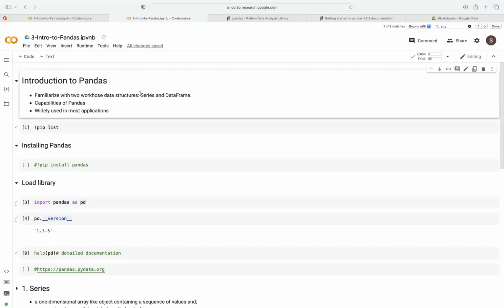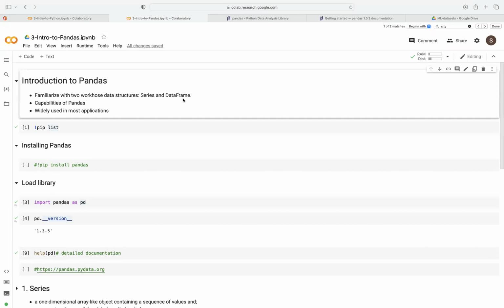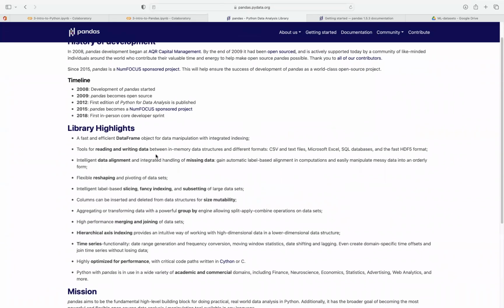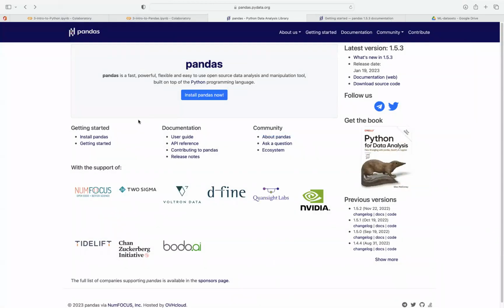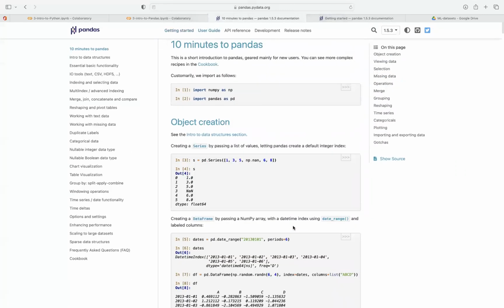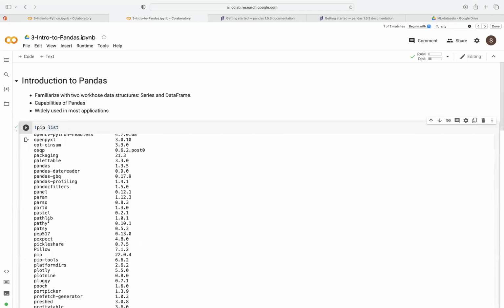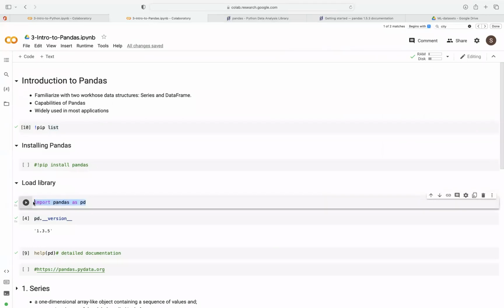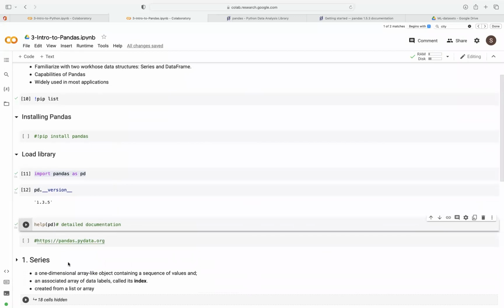What is Pandas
Pandas is a popular Python library used for data manipulation and analysis. It provides powerful tools for working with structured data such as tabular, time series, and matrix data. With Pandas, users can easily load, filter, transform, and aggregate data from various sources such as CSV files, Excel spreadsheets, SQL databases, and web APIs. Pandas also integrates with other Python libraries for data visualization and machine learning.